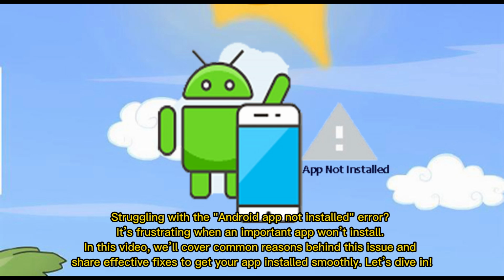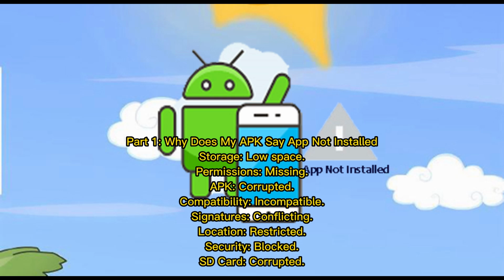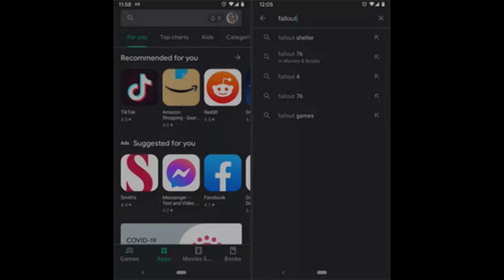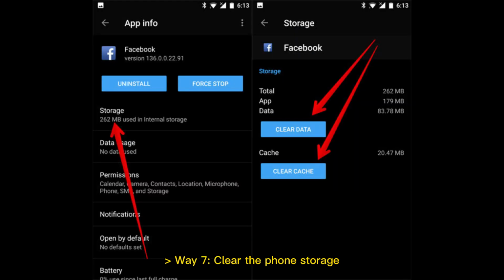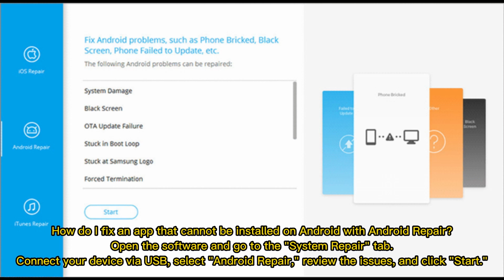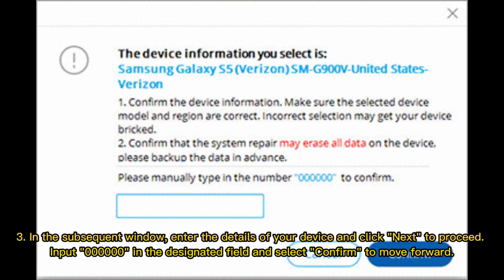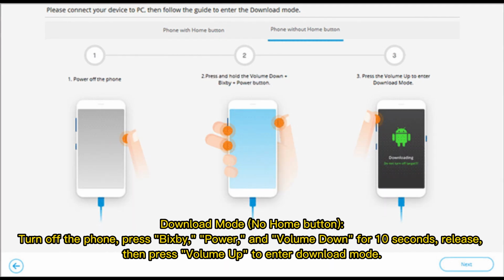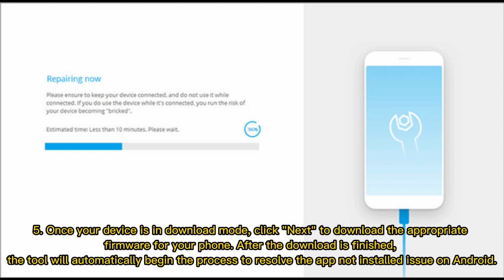How to Fix Android App Not Installed Error? 10 Wise Strategies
Why does my APK say the app not installed? This video tells you the potential reasons. Moreover, it also guides you through how to fix Android app not installed using 10 smart strategies.

00:00 Start
00:19 Part 1: Why Does My APK Say App Not Installed
00:38 Part 2: How to Fix Android App Not Installed? [9 Fixes]
01:06 Part 3: Fix an App Not Installing on Android via a Reliable Tool